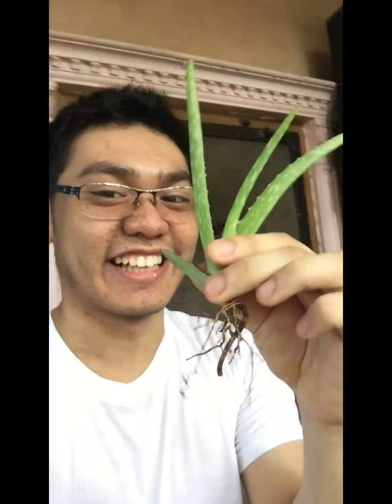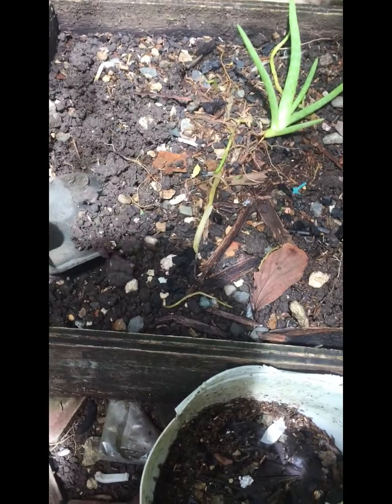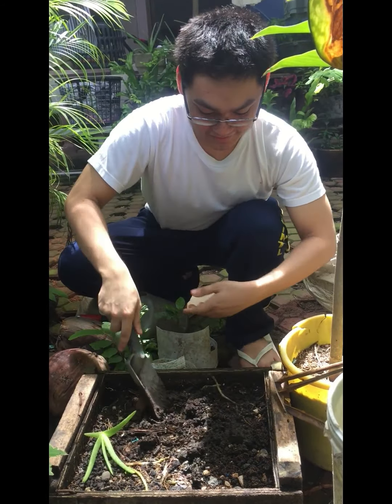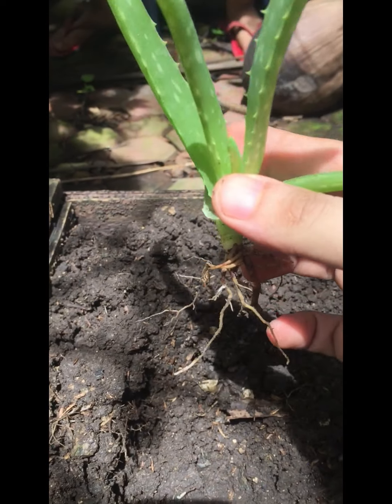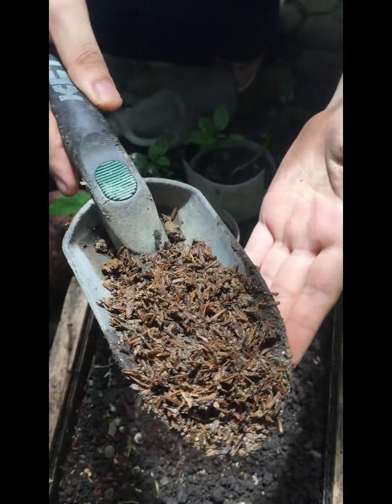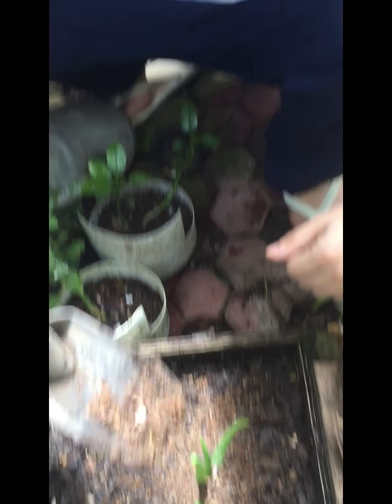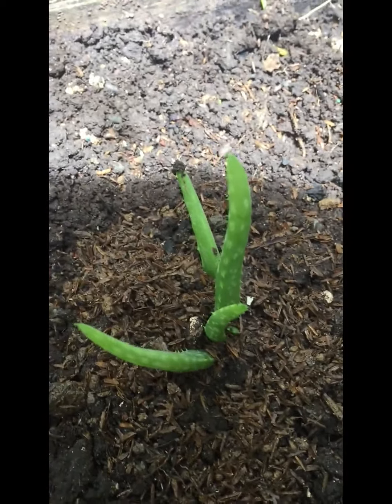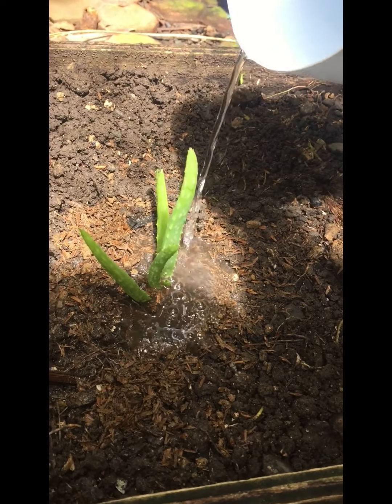Aloe Vera Airlines - "your airline for plants"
this is for our school project guys, and i hope you'll enjoy this short tiktok parody video with an airline parody theme.

First Class Flurry Soundtrack: Flight 2

First Class Flurry Soundtrack: Main Menu